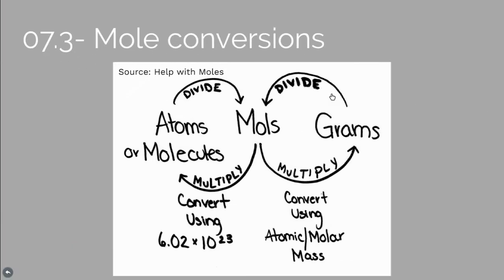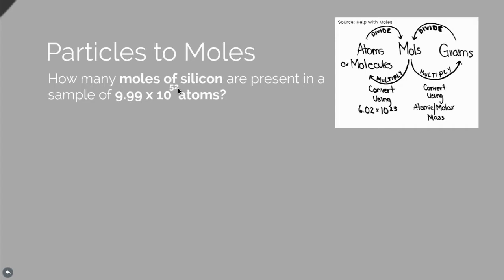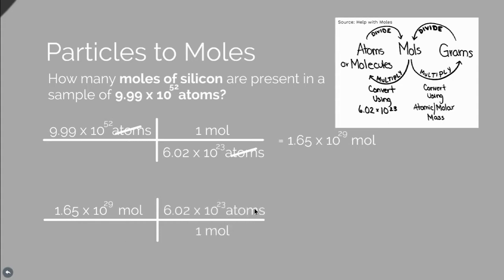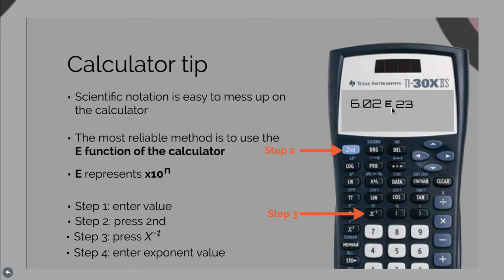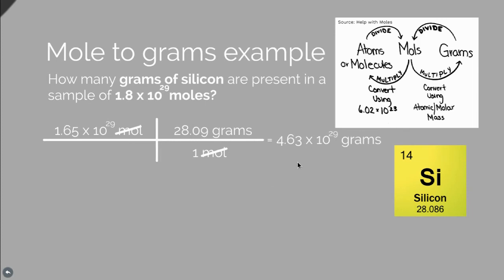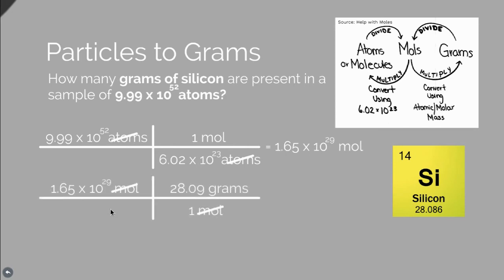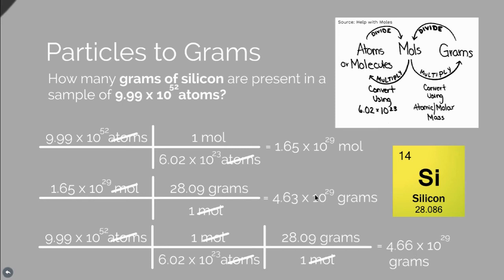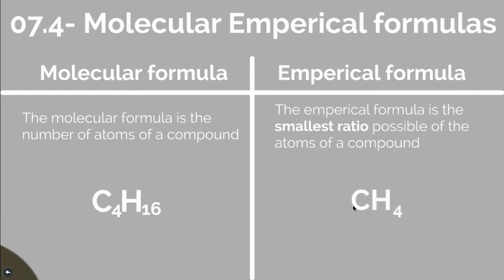07.3 and 07.4- Mole conversions and Empericals